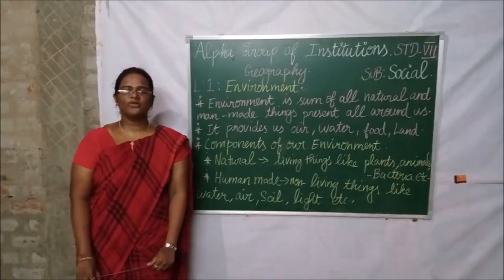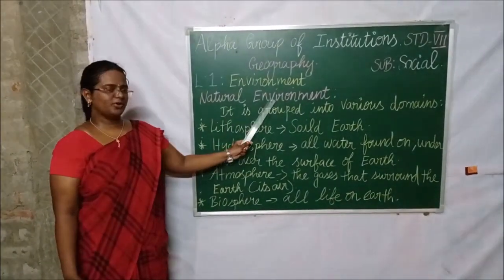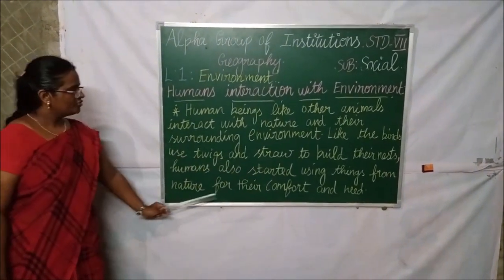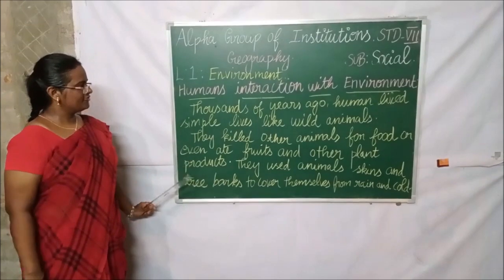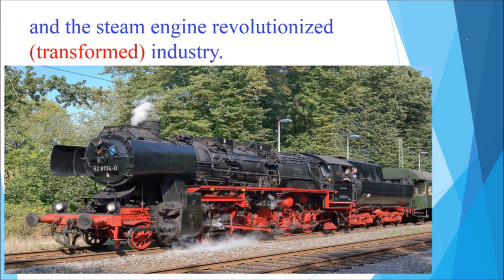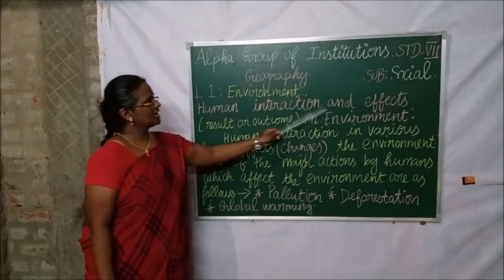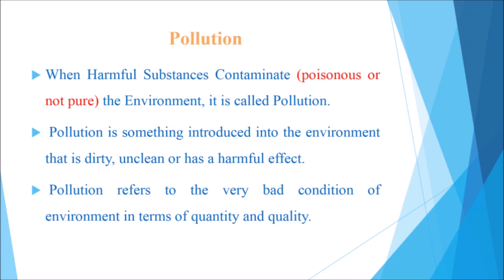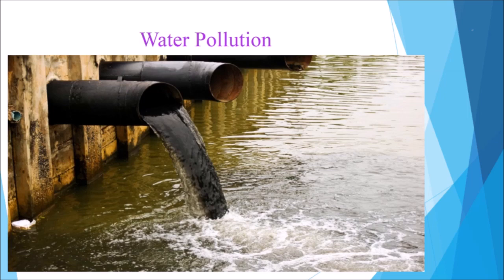Class 7 Geography Chapter 1 Environment Part 2